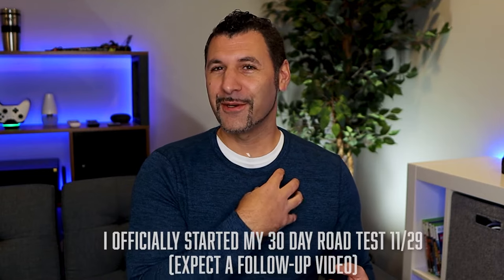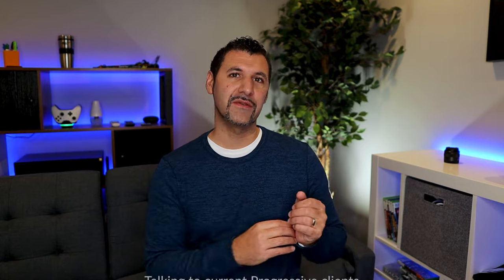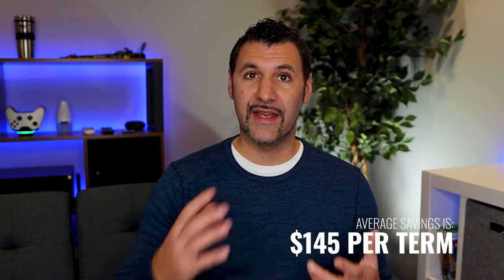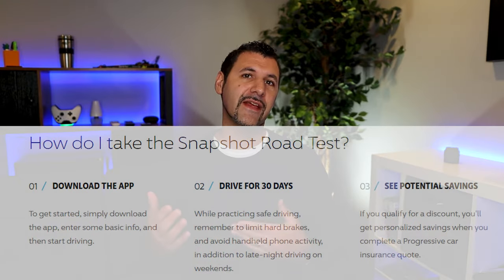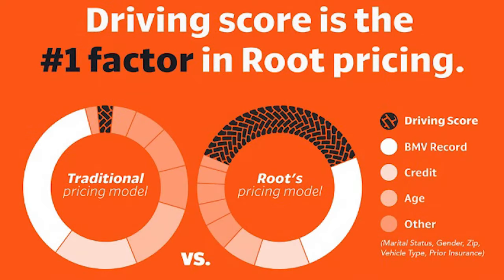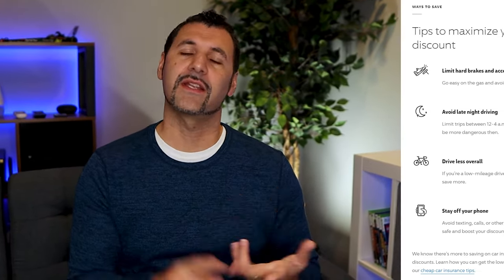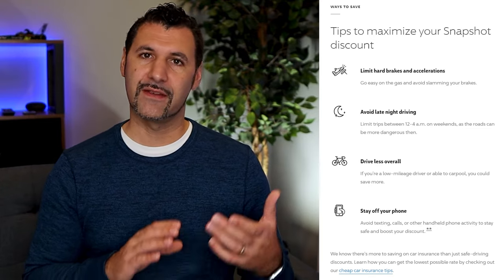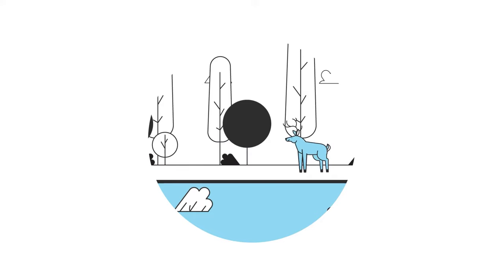Progressive Snapshot Review, is it worth it? NEW Road Test Snapshot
This video talks about the snapshot from Progressive and my experience with it as an agent and clients. During my research I found out that Progressive now offers a 30-day road test where you can try it to see what kind of discount you can expect before you buy a policy with them.

Chapters:
0:00 Start
1:28 From an agents aspect
2:00 Current client discount
3:00 Average savings
3:50 New snapshot Road test
6:15 What to expect
8:05 tips and data collected
9:20 How to opt out of marketing
10:00 What is your experience?

Through reading about their privacy and how they share your data they do discuss that they can share some of the data with third party sourced.  I also found that you can opt-out of marketing from Progressive here:

Follow Think Insurance for more savings